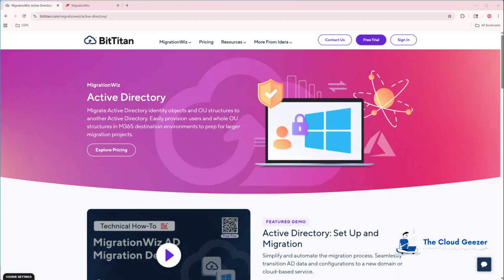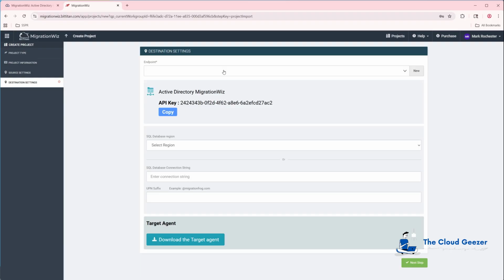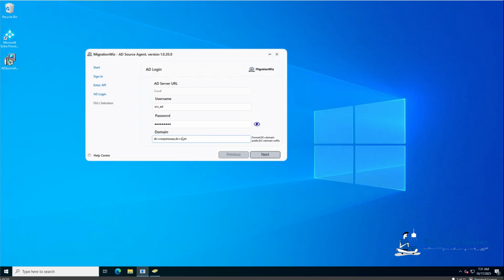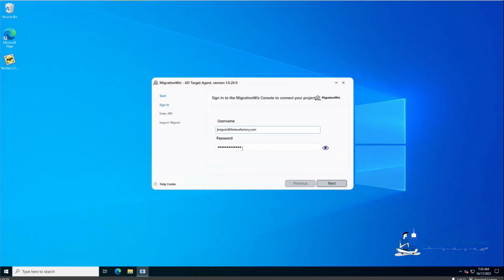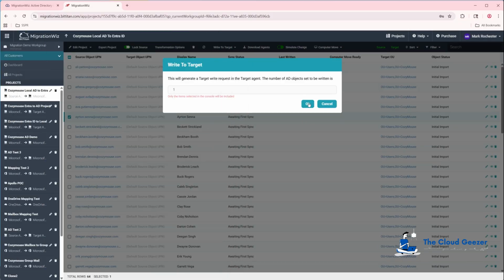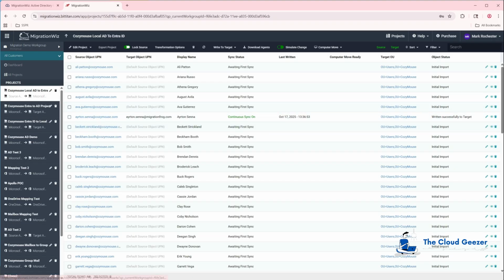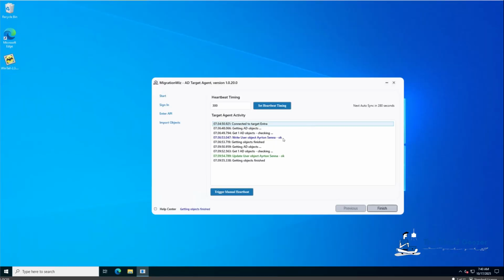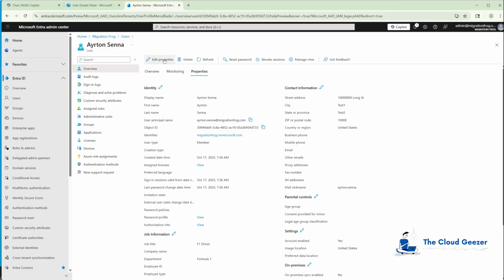Migrating Users - Local AD to Entra ID - MigrationWiz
🚀 MigrationWiz Masterclass: Local AD to Entra ID Identity Migration 🌐

In this companion video to my earlier MigrationWiz walkthrough, we’re flipping the script and heading to the cloud. This time, I’m breaking down how to migrate identities from your on-premises Active Directory into Microsoft Entra ID (formerly Azure AD) using BitTitan’s MigrationWiz.

Whether you're modernizing your identity infrastructure, prepping for Microsoft 365 onboarding, or just tired of babysitting domain controllers, this video walks you through the key differences in project setup and what you need to know to make this migration smooth, secure, and scalable.

🛠️ What you'll learn:
- How to configure MigrationWiz for local AD to Entra ID migrations
- Key setup differences vs. traditional mailbox migrations
- Real-world advice from the trenches (yes, I’ve been there)

This isn’t just theory—it’s practical, tested, and ready for your next hybrid-to-cloud leap. If you're an IT pro looking to simplify identity management and future-proof your environment, this one’s for you.

💬 Got questions or stuck mid-migration? Drop a comment and let’s troubleshoot together.